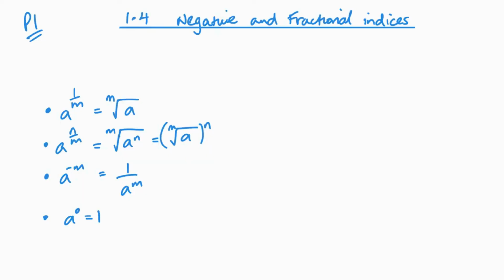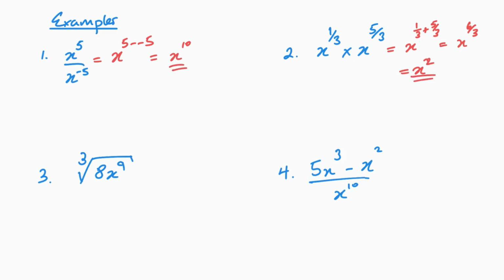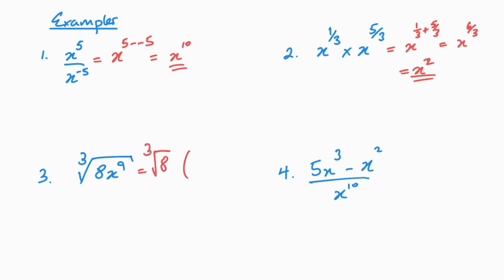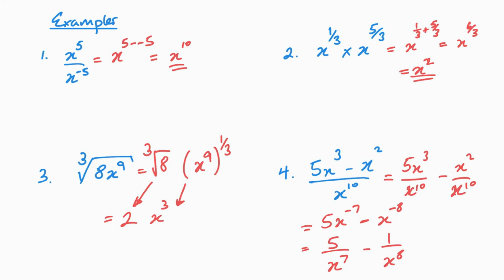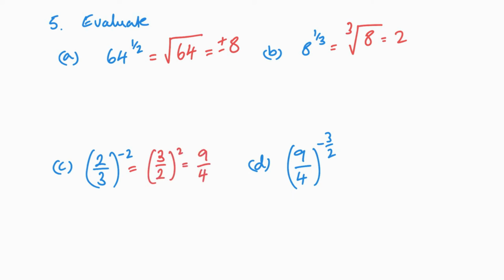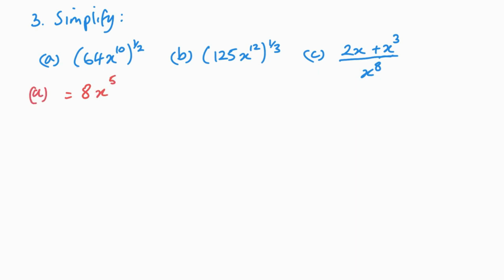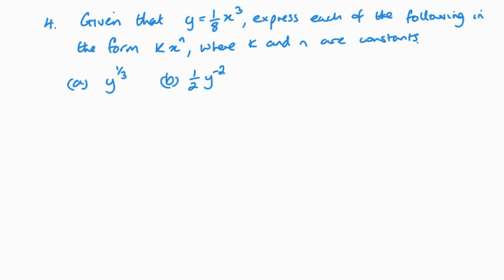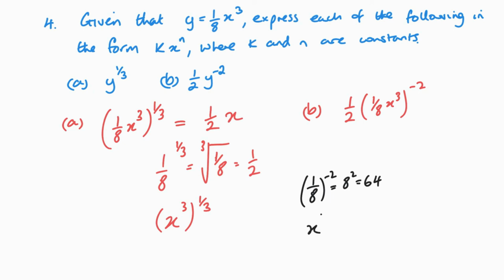Negative and Fractional indices (P1)